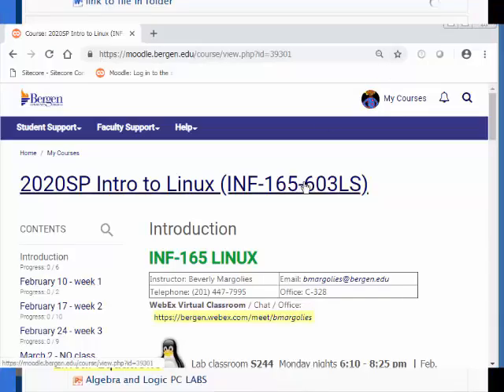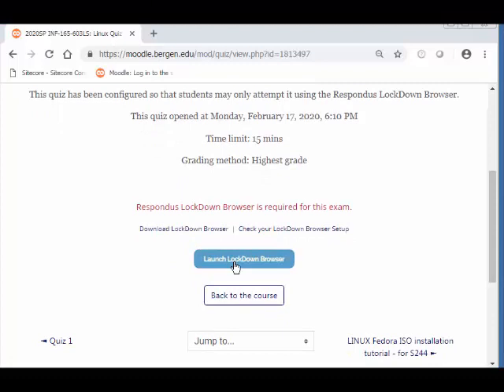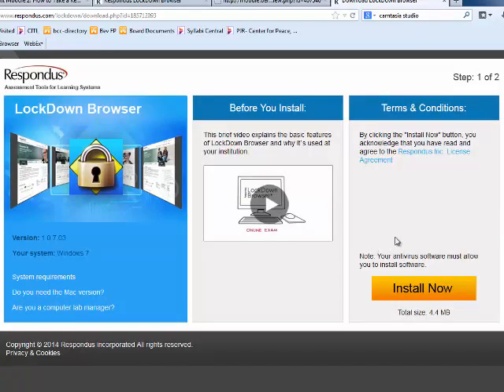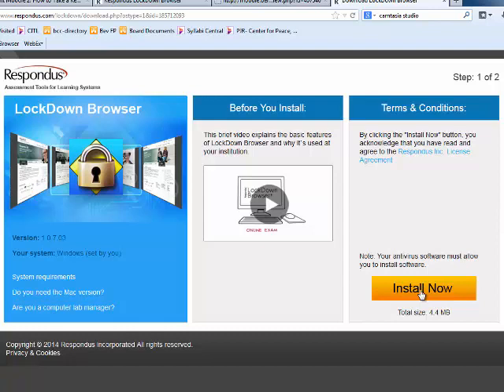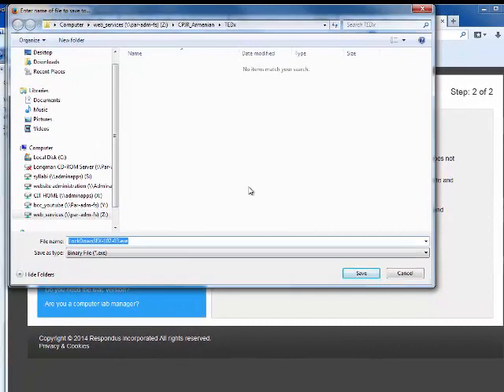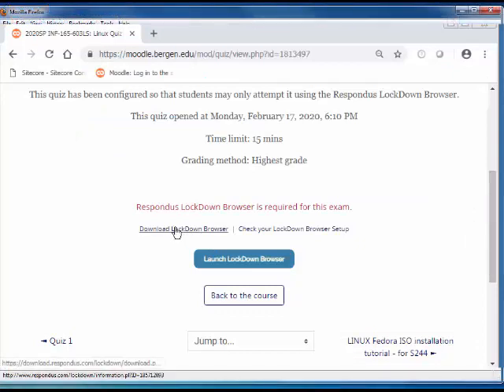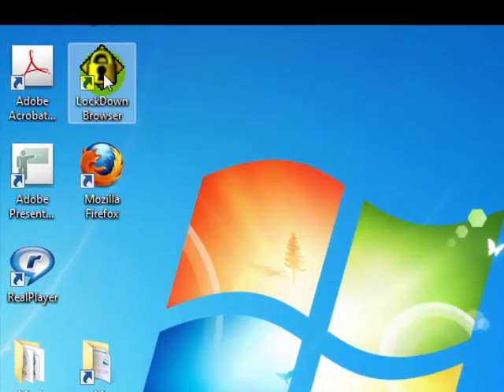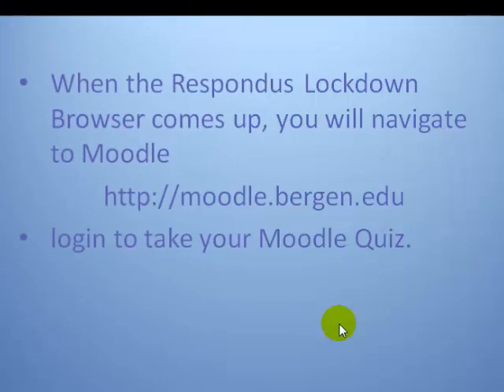Taking a Moodle Quiz that requires Respondus Lockdown Browser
Taking a Moodle Quiz that requires Respondus Lockdown Browser - updated 6/22/2020